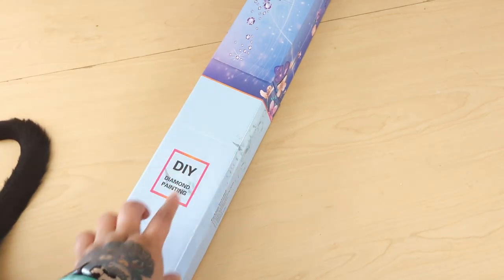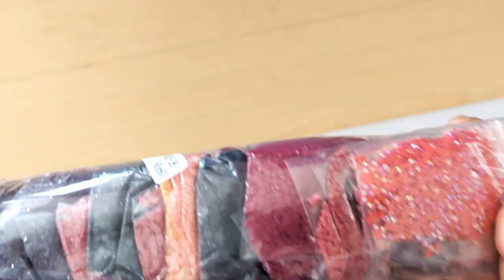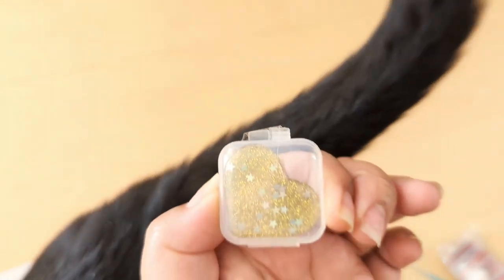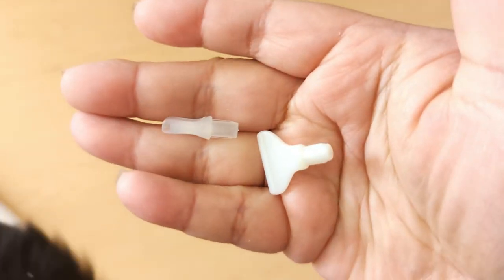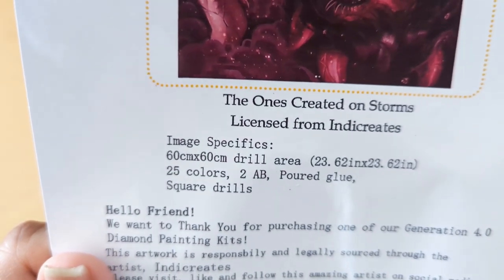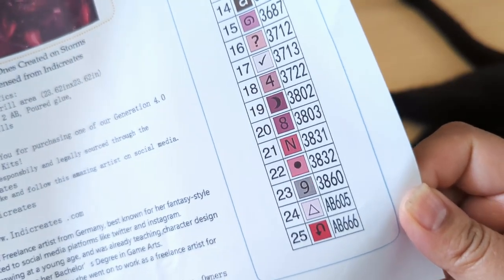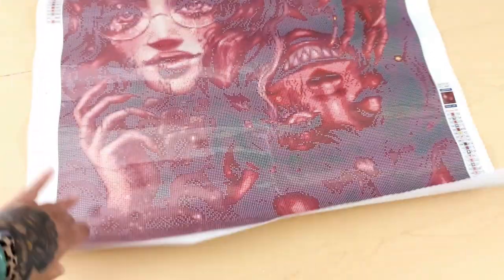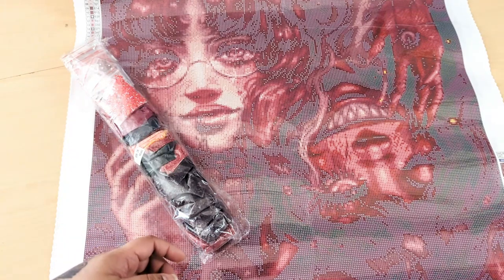LITERALLY ME | Enabler's Outpost Diamond Painting Unboxing | Ones Created On Storms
Ooh wee! I'm a big fan of this diamond painting from Enabler's Outpost and was so excited to unbox it. This is a square diamond art kit called The Ones Created On Storms by Indicreates.

► Enabler's Outpost on YouTube: @elizabethedwardenablersout4812